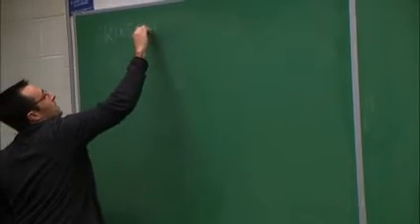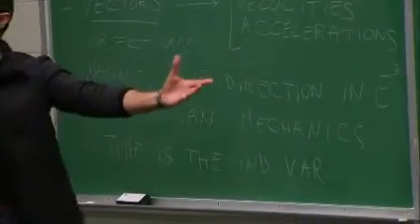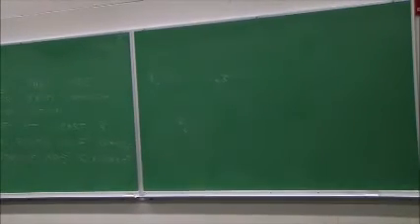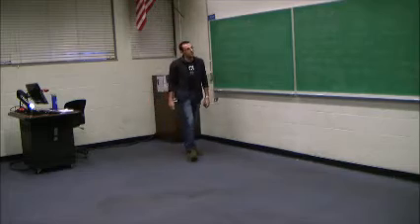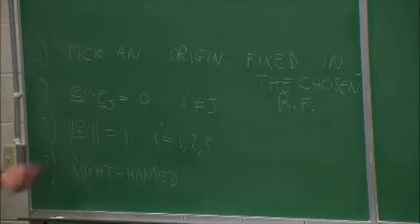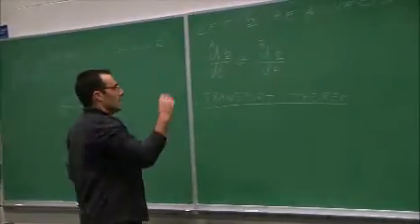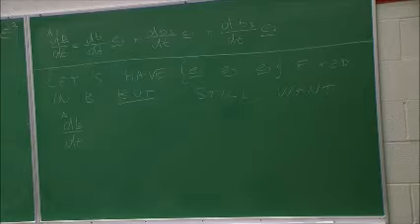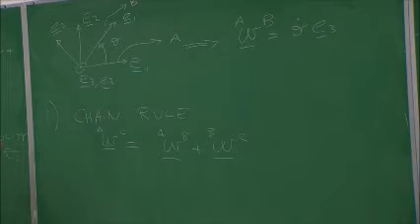Astrodynamics UF lecture2